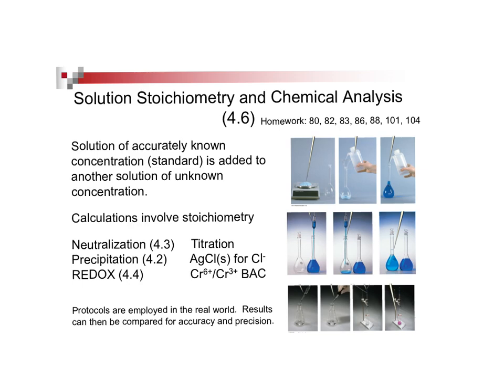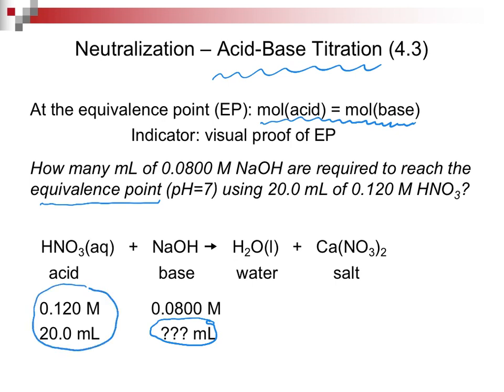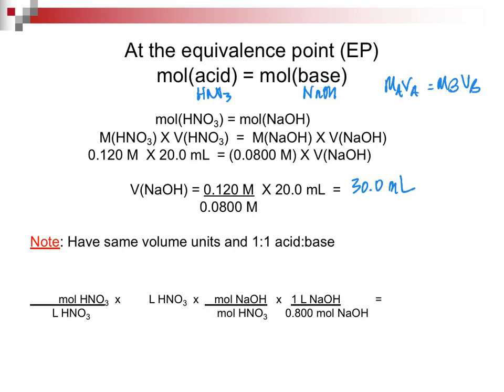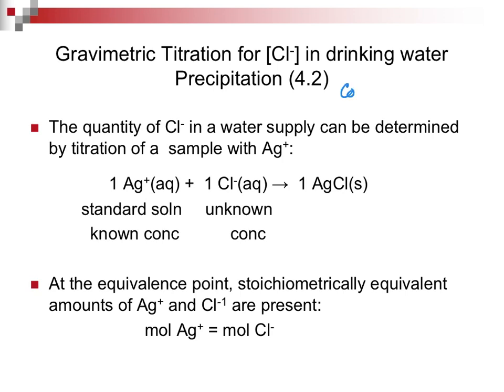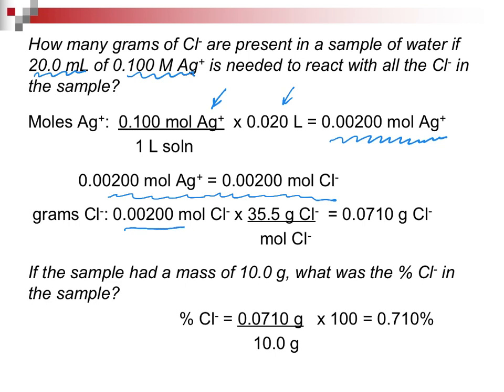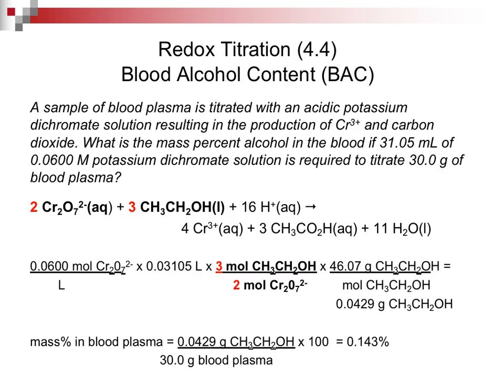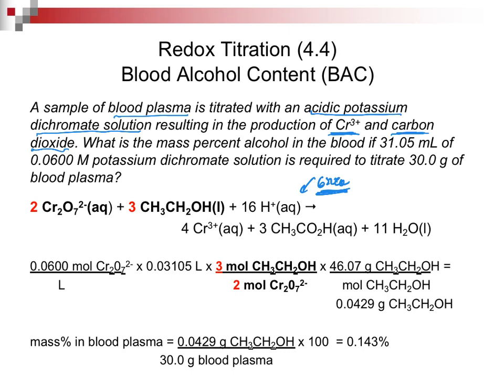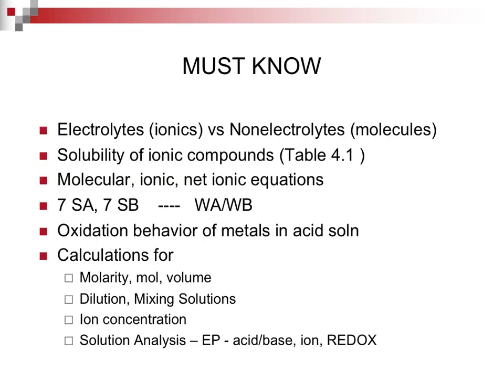4.6 Solution Stoichiometry and Chemical Analysis